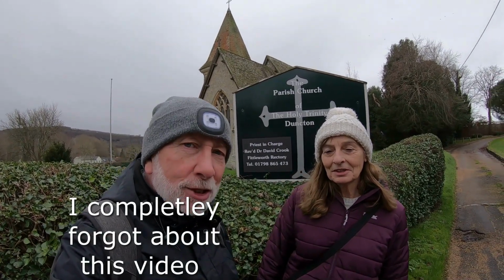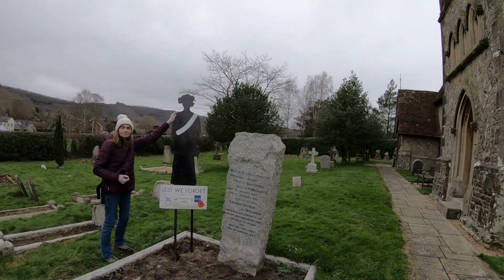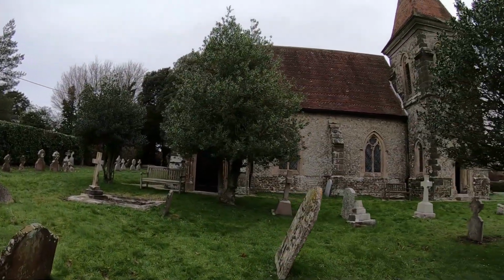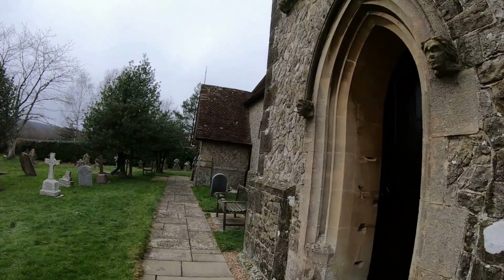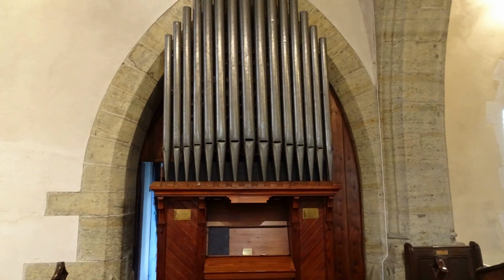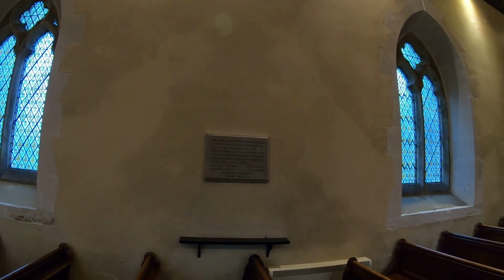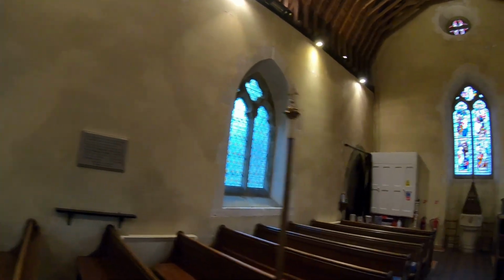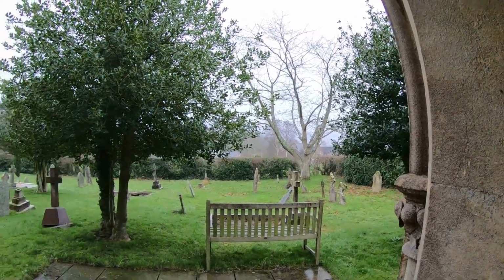Holy Trinity of Duncton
Duncton is a village and civil parish in the District of Chichester in West Sussex, England. The village is in the South Downs 3 miles (5 km) south of Petworth on the A285 road.

Churches
The Church of England parish church of the Holy Trinity is part of the Benefice of Stopham and Fittleworth. Duncton's original parish church, St Mary's, was a Medieval building at the foot of Duncton Down, some distance south of the village. In 1864 George Wyndham, 1st Baron Leconfield, of Petworth House, commissioned a new parish church to be built on a more convenient site in the village. It is a Gothic Revival building, designed by James Castle of Oxford and completed in 1866.

A bell from St Mary's, thought to have been cast in Normandy in 1369, was transferred from St Mary's to Holy Trinity. St Mary's was demolished in 1876.
History
Prehistoric remains in the parish include a Bronze Age round barrow on Duncton Common in the north of the parish. The remains of a Romano-British villa, including a hypocaust, were found 140 yards northeast of St Mary's parish church and excavated between 1812 and 1816.

The Domesday Book of 1086 records the place-name as Donechitone, and a pipe roll from 1181 records it as Duneketon. The name comes from the Old English words Dunnuca and tūn. Dunnuca was a person's name, and a tūn is a fence or enclosure.

Woollen cloth making was an important local industry in the Middle Ages. Two Duncton clothiers, R Harding and J Goble, left inventories in 1621 and 1622 respectively, with Goble having owned three pairs of finishing shears.

The village has a pub that was built in the 18th century.[10] In 1867 John Wisden (1826 – 1884), the famous Kent, Middlesex, Sussex and England cricketer, who founded Wisden Cricketer's Almanac, bought the pub and leased it to the Sussex cricketer Jemmy Dean (1816 – 1881).[citation needed]} The pub is called "The Cricketers" in honour of Dean and another Sussex cricketer, Jem Broadbridge (1795–1843), both of whom lived in Duncton.

Florence de Fonblanque died in Duncton in 1949. She is buried in the churchyard of Holy Trinity parish church. "Originator and leader of the women's suffrage march from Edinburgh to London 1912" is inscribed on her headstone.

The March

The seven who reached Selby
Fonblanque decided to mount a march from Edinburgh to London to draw attention to the women's suffrage cause. She initially thought that walking to Edinburgh would be a good idea but it was decided to march from Edinburgh so that the march could end its publicity in London. Only six women including Agnes Brown and Sarah Benett, who was the Treasurer of the Women's Freedom League set off on 21 October 1912. Fonblanque's sister and Ruth Cavendish Bentinck helped with the organisation. As they and Fonblanque traveled from Scotland to London they gathered signatures on a petition and coverage in the newspapers. Fonblanque ensure that they were dressed in brown with rosettes and bright green cockades and they were known as the "Brown Women". They followed the route of the A1 and they were joined by dignitaries along the way. On one day near Berwick they walked over 30 miles before the now seven marchers were welcomed by the local member of parliament. Their numbers swelled slowly - when they passed through Grantham in November there were twelve walkers including Fonblanque.

Grave of Florence Gertrude de Fonblanque in Duncton
Finally they got to London on 16 November 1912, where Fonblanque's horse and cart were sent back to Scotland. They went by tube to Trafalgar Square where the walkers entered to music. Her sister Maud Arncliffe Sennett had assisted the march by organising a reception for the marchers when they arrived. Sennett was helped with the welcome by the National Political League started by Mary Adelaide Broadhurst and Margaret Milne Farquharson. Sennett takes credit for the walk in one source. Fonblanque was described a year later as 'organiser of the Woman's March from Edinburgh to London' in The Vote , the Women's Freedom League newspaper, describing her as guest speaker on 'Nature and the Soul of Woman's Suffrage.' Further hikes happened in the U.K.

The month after the Edinburgh to London march Rosalie Gardiner Jones had organized the first American Suffrage Hike which left from The Bronx to Albany, New York.

There were reports that Fonblanque and Ruth Cavendish Bentinck had founded an organisation of non aligned suffragists in 1913. The Qui Vive Corps would wear the brown, green and white uniform described above. It was intended that these would attend any suffrage inspired event. The Qui Vive Corps were involved in campaigning for the Labour Party in Derbyshire and Staffordshire because they objected to the Liberal Party's policy which was against women getting the vote.